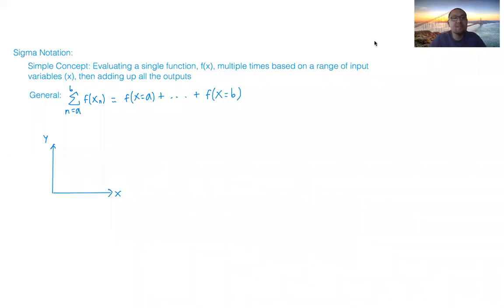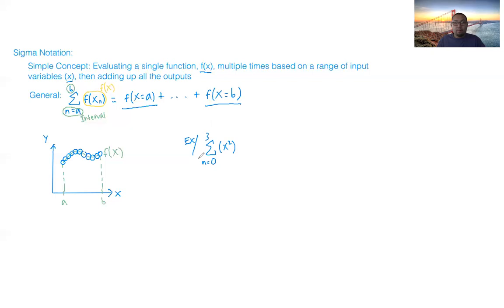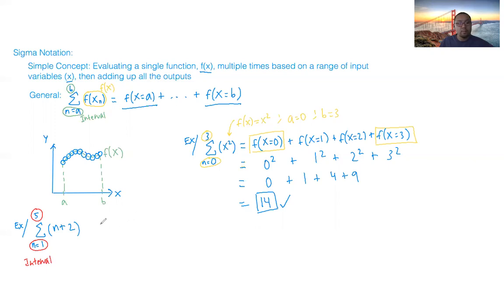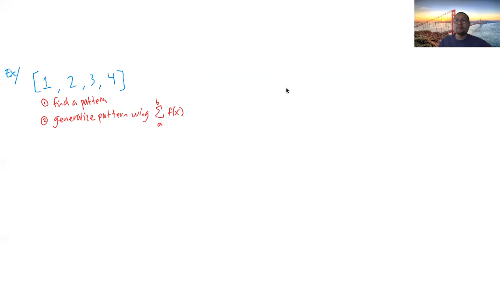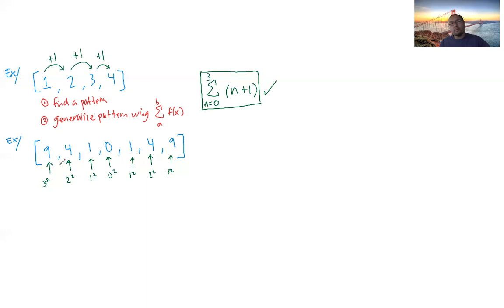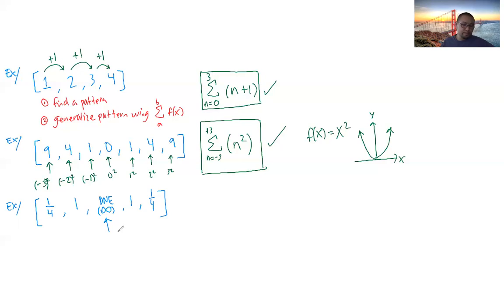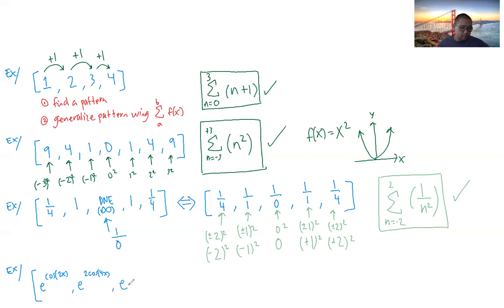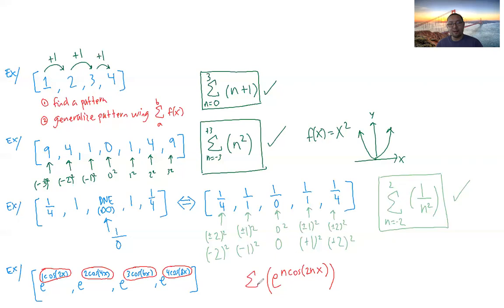Sigma Notation: Evaluating and Forming Expressions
Learn by doing! Intuitive and example-based explanation of sigma notation.  Learn to evaluate expressions given as sigma notations, as well as formulate sigma-notation expressions from groups of numbers. Let's get started!